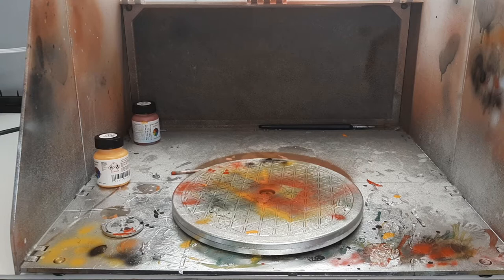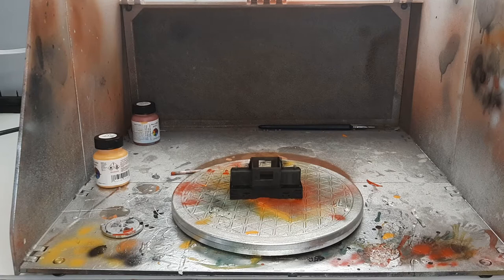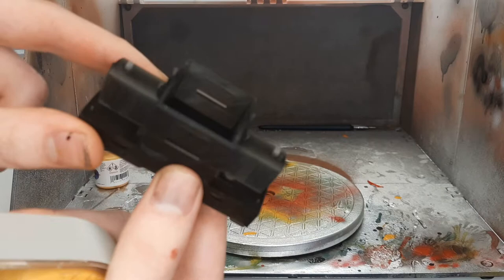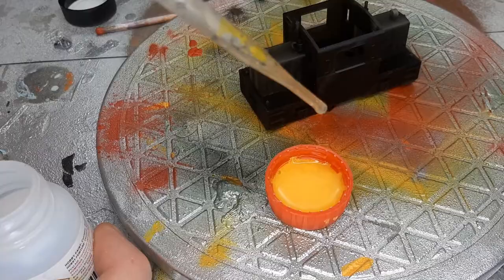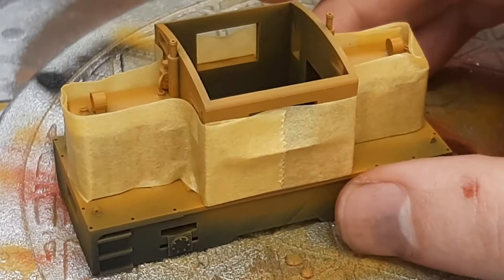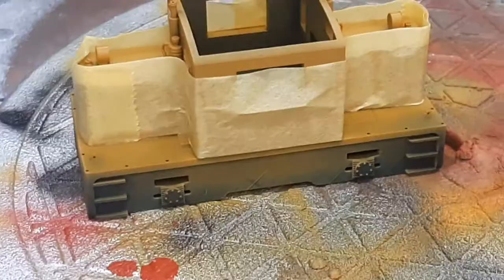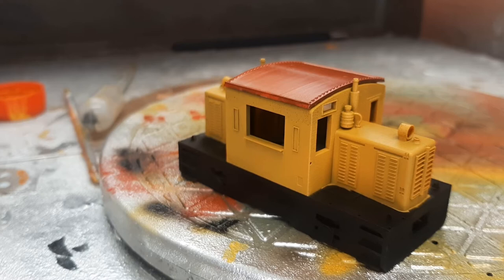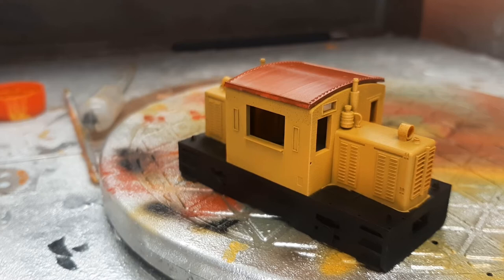ALW- Painting a Whitcomb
Today I document the entire process of a basic freelance paint scheme on one of our own 50 ton Whitcomb shells. I demonstrate some of my equipment and techniques to accomplish maximum painting excellence.